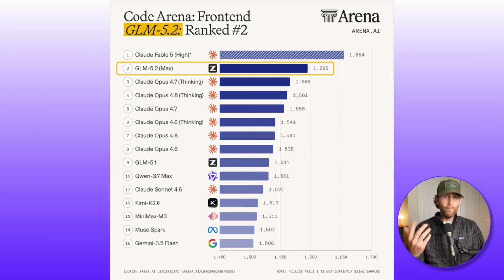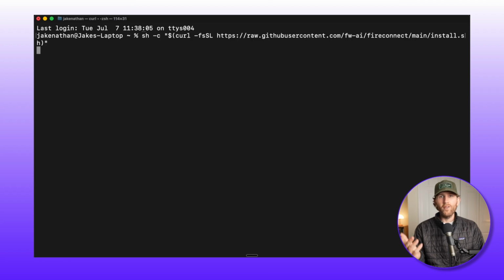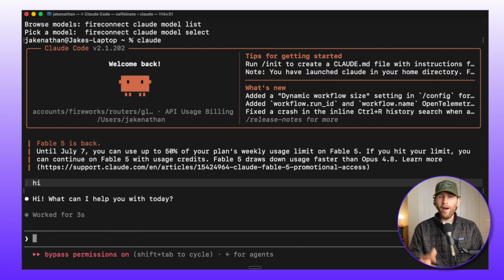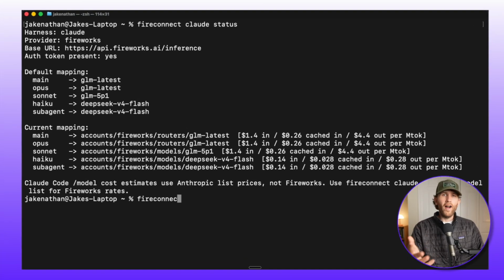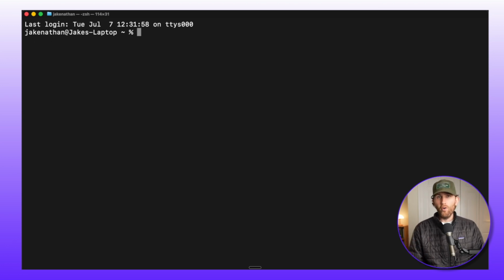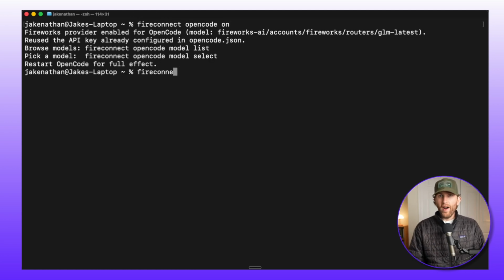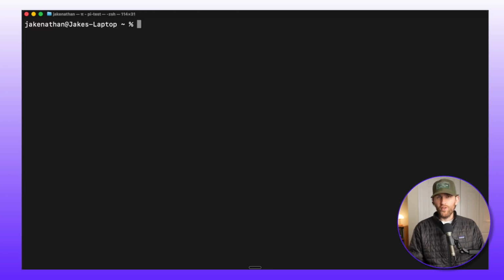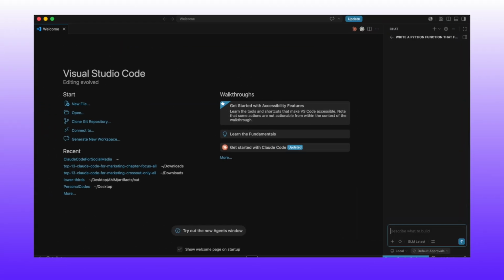Quickstart: Fireworks FireConnect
FireConnect is an open-source CLI that routes agentic coding harnesses through Fireworks models. Install once, sign in once, then flip any supported harness on or off without hand-editing config files.

Route Claude Code, OpenCode, Codex, Pi, Cursor, VS Code, and Deep Agents through Fireworks AI or Microsoft Foundry models